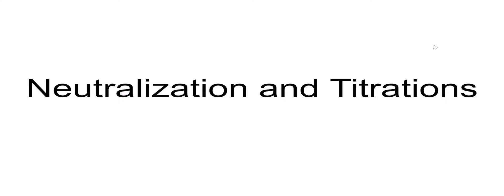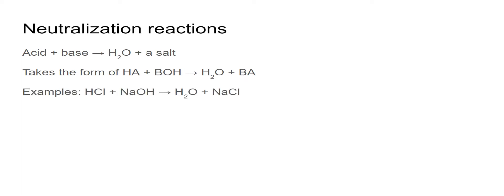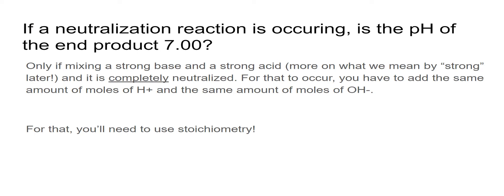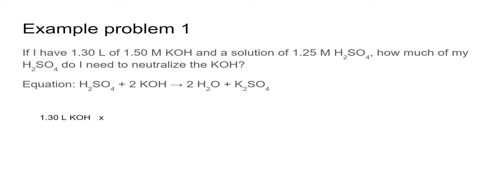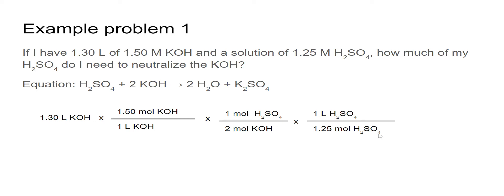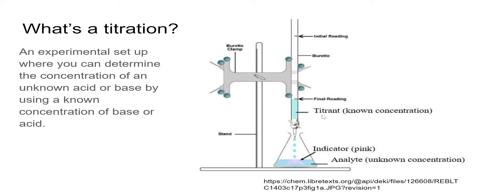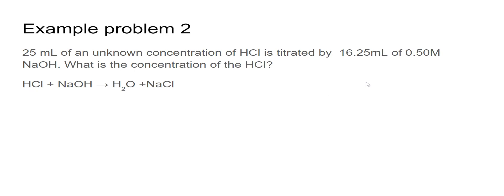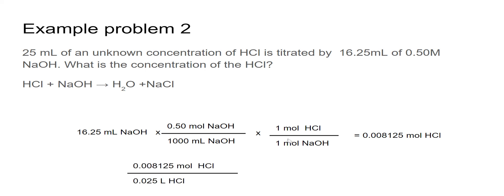Neutralization and titrations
There's also a notetaker for this on Canvas!